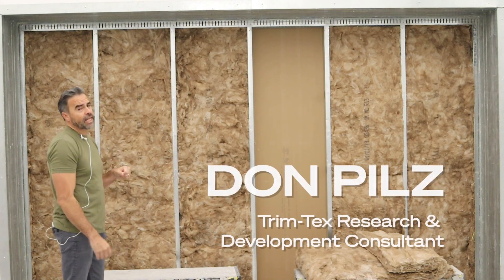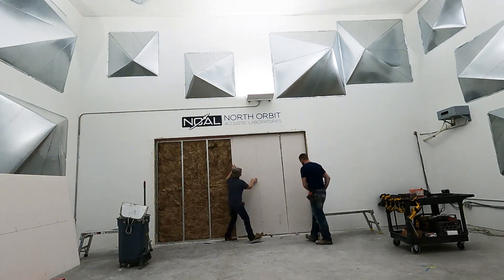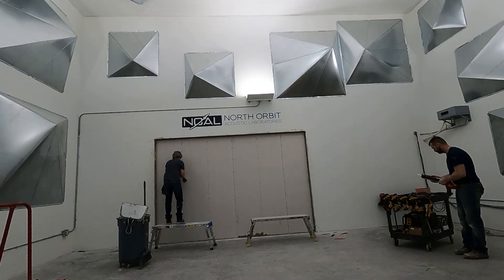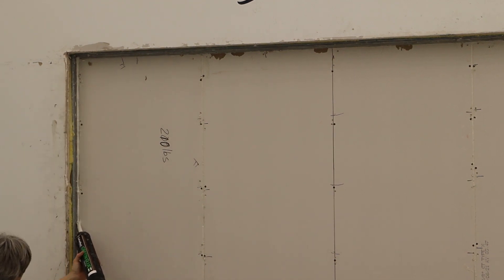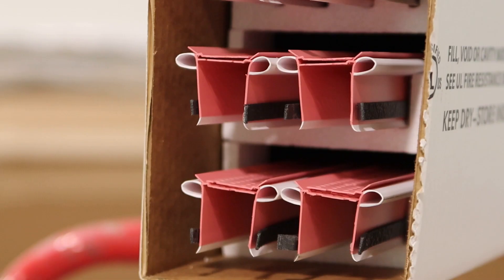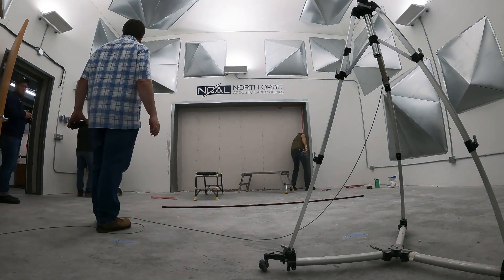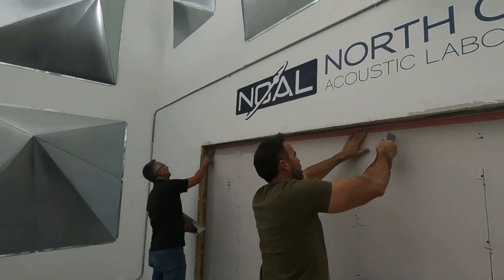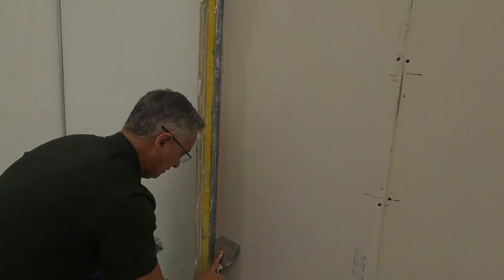How Our Code Compliance Solutions Are Sound Tested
Trim-Tex's fire and sound rated code compliance beads achieve the same or better Sound Transmission Class (STC) ratings as acoustical sealant. But how do we know that? We didn’t just make it up — they have been rigorously tested by a third-party lab long before you install them into your walls.

In this video, we visited North Orbit Acoustic Laboratories in St. Paul, MN, to put two of our solutions, Hotrod XL and Fire Bead, head-to-head against sound sealant in the ultimate test of soundproofing strength!